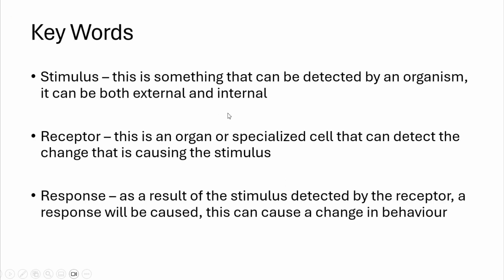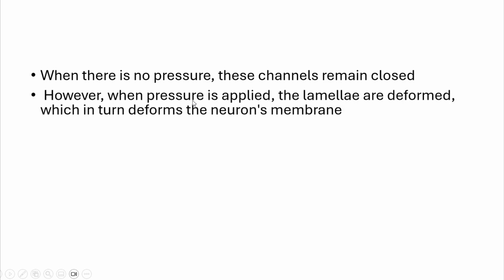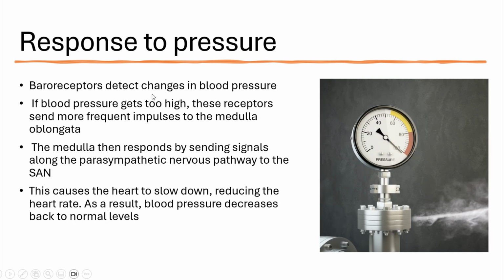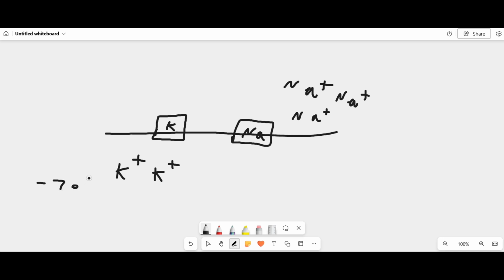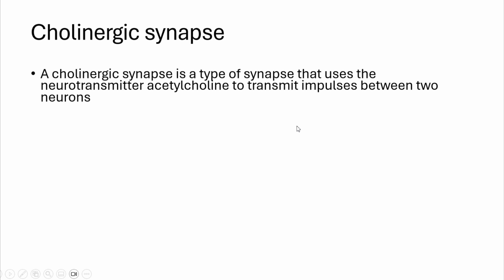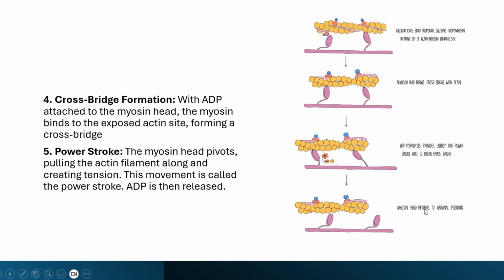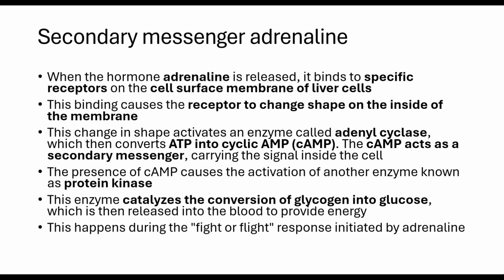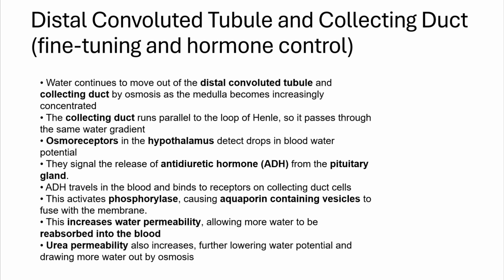AQA Biology A level topic 6 patterned: Organisms Respond to Changes in Environments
too easy